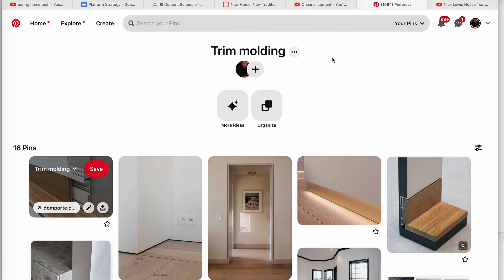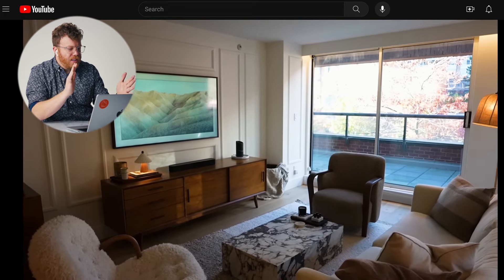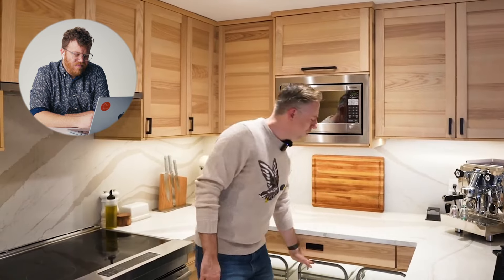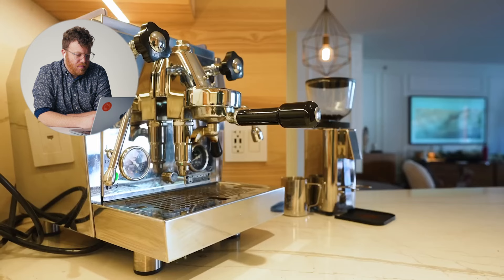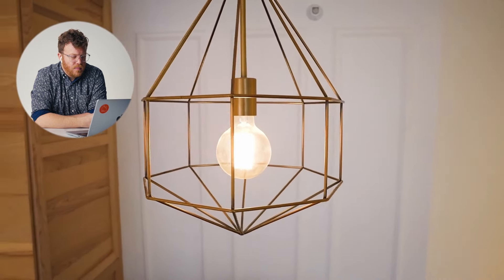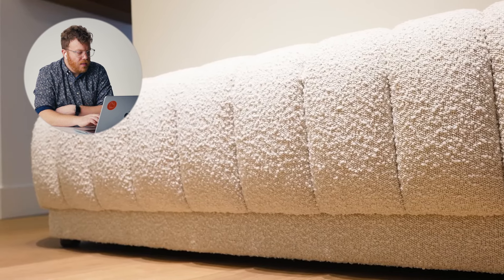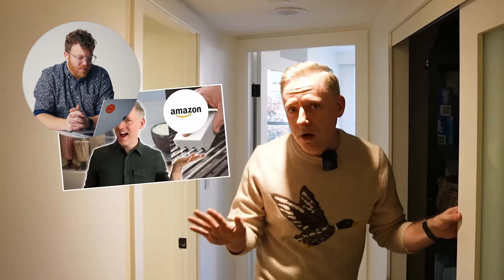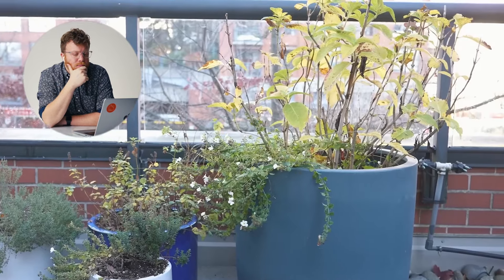REALTOR reacts to epic rooftop condo tour with Nick Lewis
Bye!

A Home in Seattle is powered by Compass